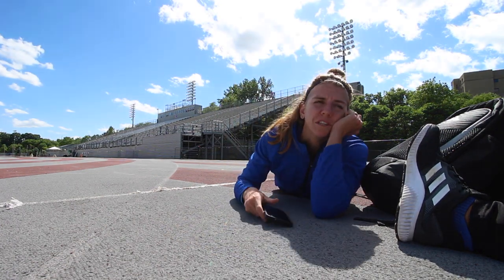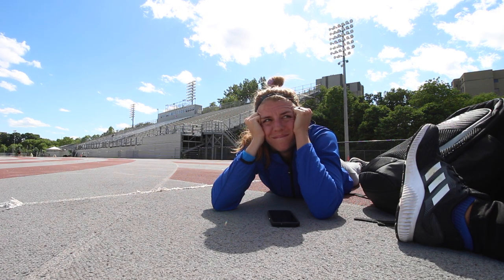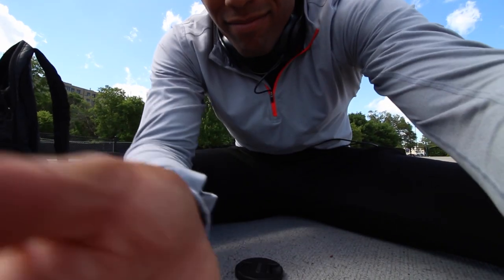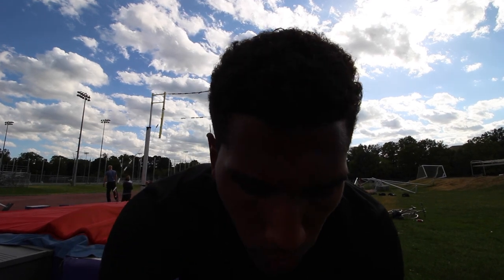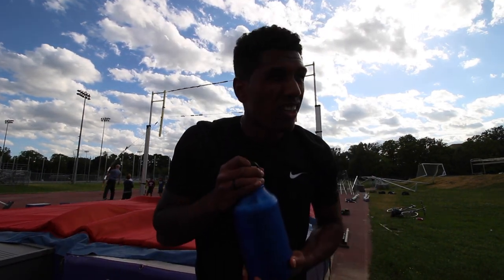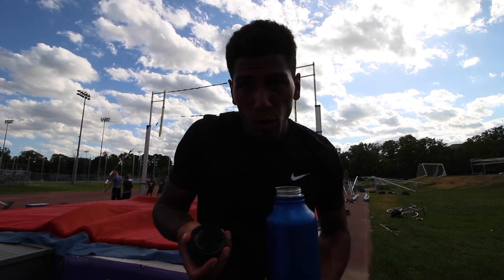BACK IN SPIKES W/POLE VAULT (Vlog #90)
Gear We Use:

VLOG CAMERA:
- Canon T5I
- Nikon J1
- Nexus 6P
VLOG LENSE:
- Canon 10-18mm
- Canon 18-55mm
VLOG MIC:
- Rode Vidermic Go
TRIPOD:
- Cameron T200BH